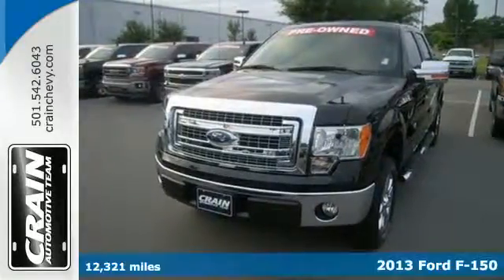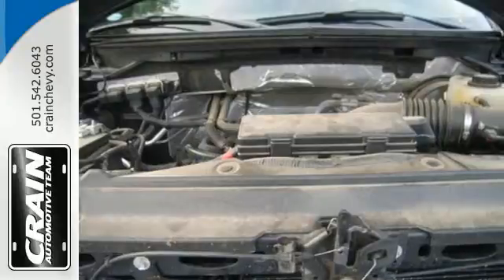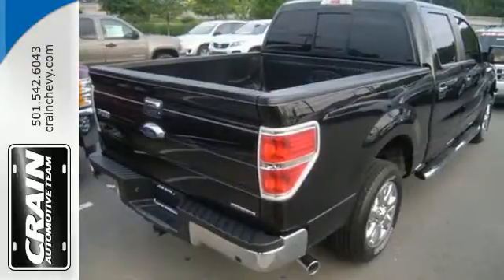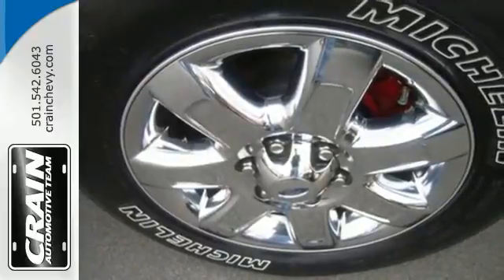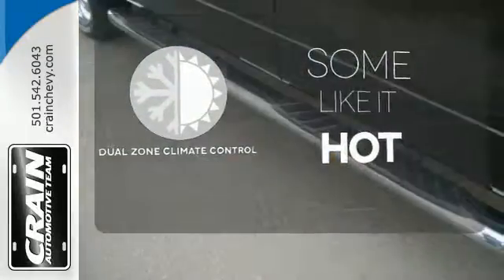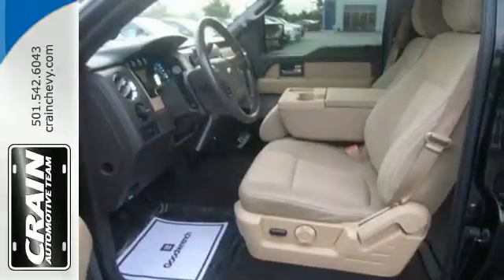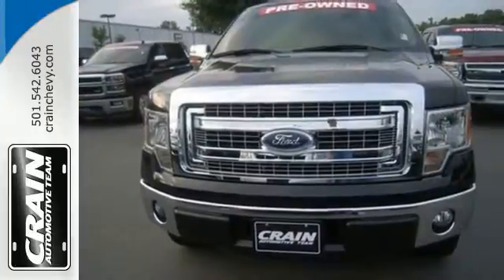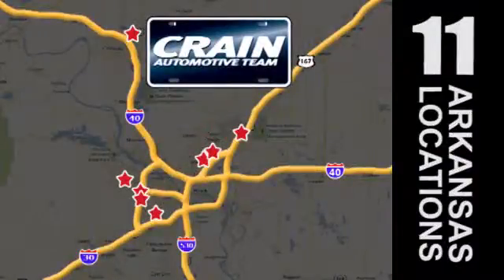2013 Ford F-150 Little Rock AR Bryant, AR 5CT5291A - SOLD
Year: 2013
Make: Ford
Model: F-150
Trim: XLT
Engine: 5.0L V8 FFV Engine
Transmission: Automatic
Mileage: 12321
Stock #: 5CT5291A
VIN: 1FTFW1CF2DKF51314
This vehicle has extremely low miles on the odometer, so while it's pre-owned, it's practically new. You've found the one you've been looking for. Your dream car. Just what you've been looking for. With quality in mind, this vehicle is the perfect addition to take home. More information about the 2013 Ford F-150: Ford claims class-leading fuel economy, as well as best-in-class towing and horsepower for both its base V6 engine as well as both of the available V8s. Ford also says that it's the only automaker to offer a 6-speed automatic transmission across its entire model lineup. The F-150 also offers electric power steering, which saves fuel and gives an improved steering feel. Across the lineup, the F-150 carries through with the full redesign that the truck received for 2009 since then, the F-150's very purposeful, upright instrument panel and vastly upgraded interior materials have stood out in this very competitive class. This model sets itself apart with wide range of models for all budgets, tastes and needs, class-leading towing and payload capacities, available luxury features, and Powerful and efficient powertrain lineup Every new and pre-owned vehicle is backed by the Crain Commitment, including our 100% low price guarantee, a 100 hour love it or leave it exchange policy, and a 100 year 100,000 mile warranty. The Crain Team's Got 'Em!

Address:
9911 Interstate 30